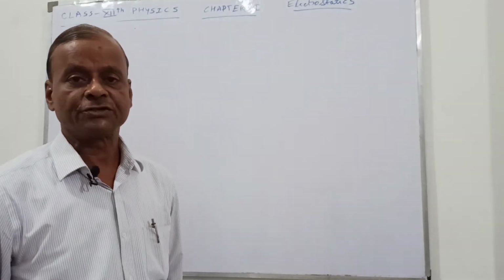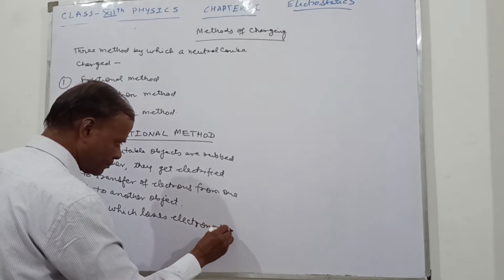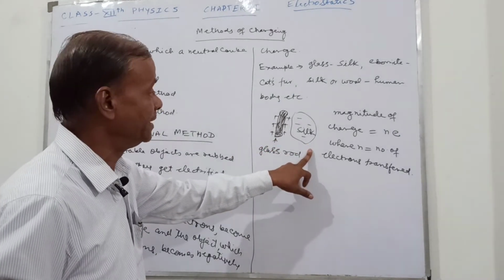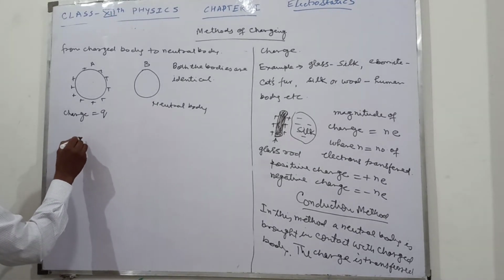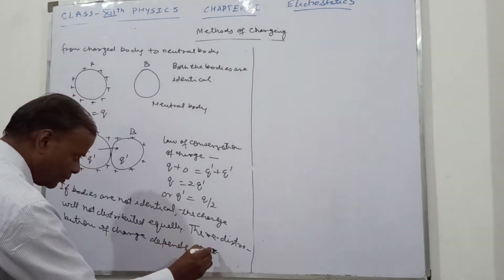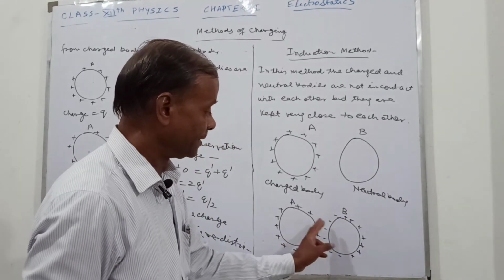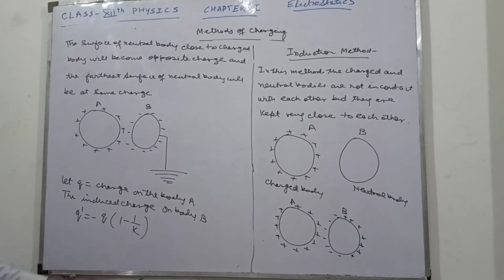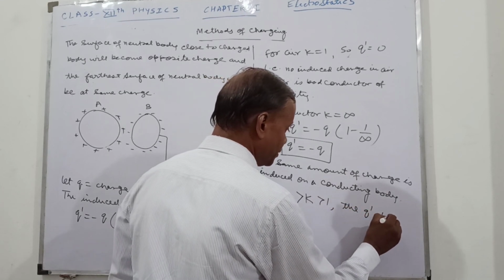PHYSICS CLASS XIITH CHAPTER 1 TOPIC- METHODS OF CHARGING